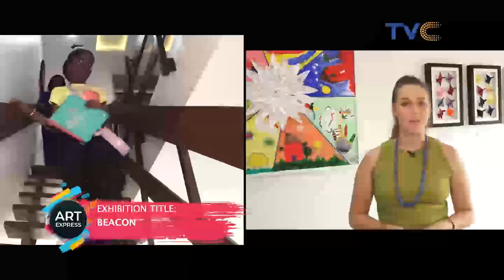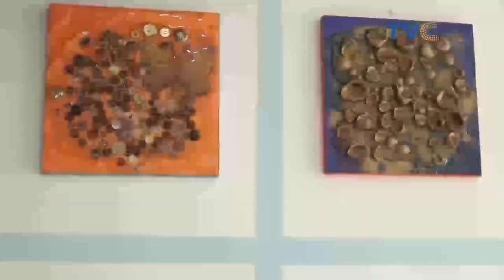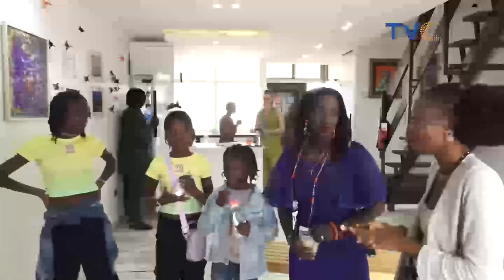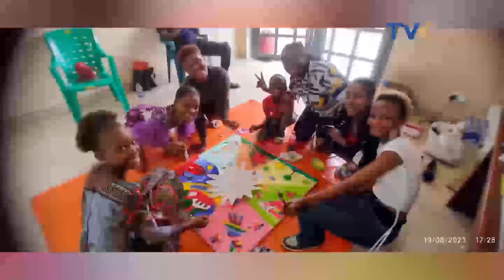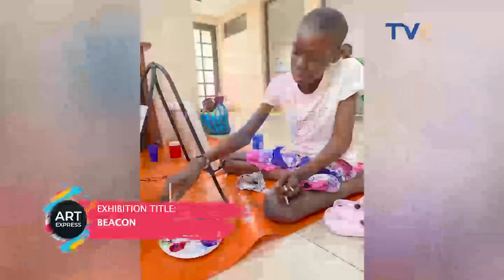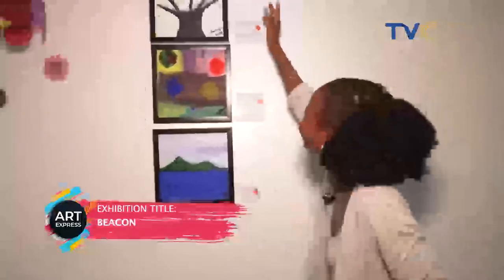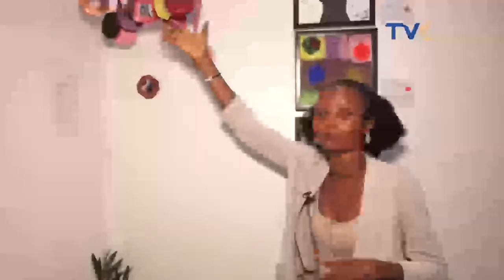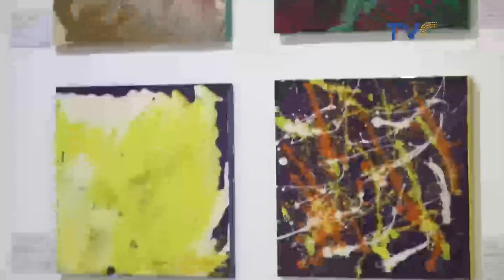2023 Art exhibition for childhood cancer was Successful! Thanks to you.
Our exhibition this year was successful. Thanks to The Children's Art Gallery and our partner, Children Living with Cancer Foundation for making the outcome successful.
@JosephineIsraelceo was the curator of the event titled "BEACON" and it was very enlightening.
We look forward to more successful events that's create awareness and support for children battling cancer and their families in Nigeria and the world.